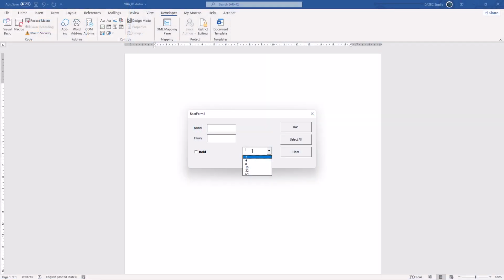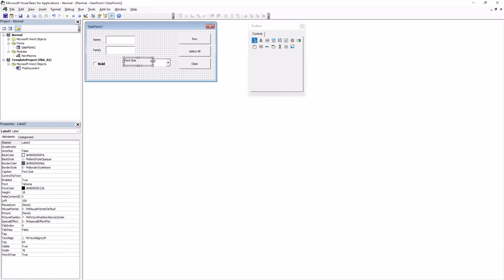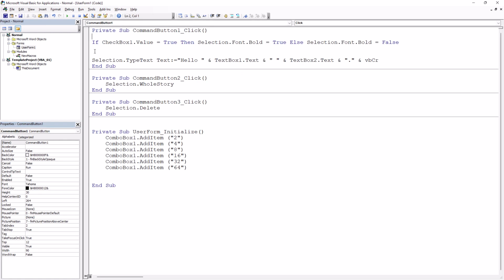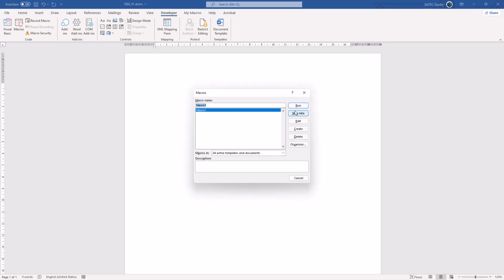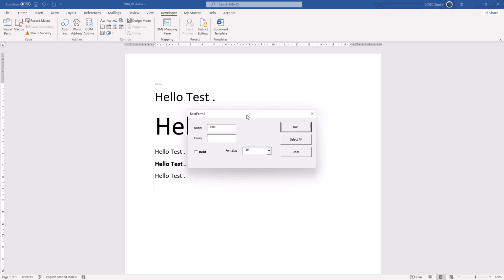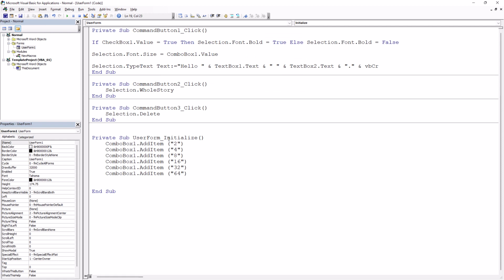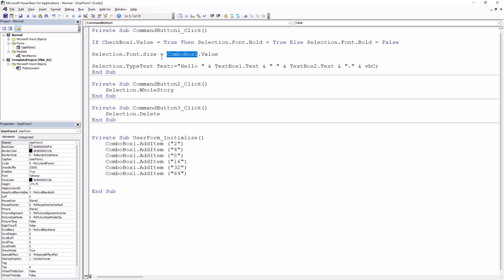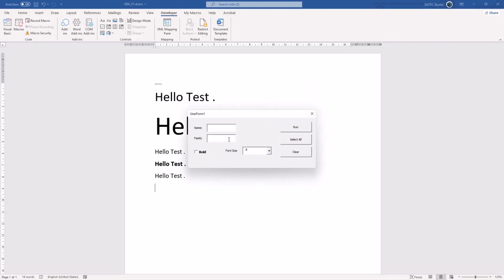#152 - VBA: ComboBox Value in Microsoft Word